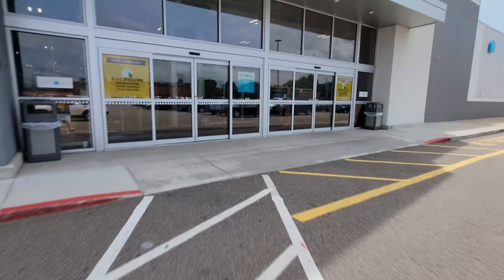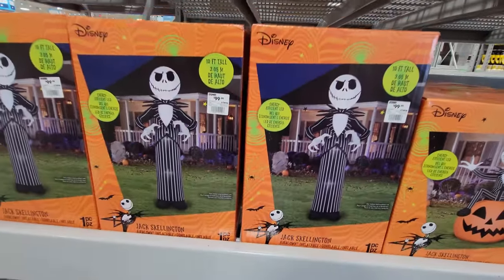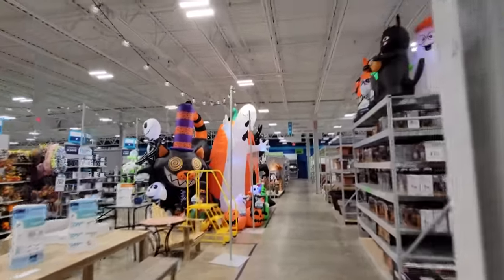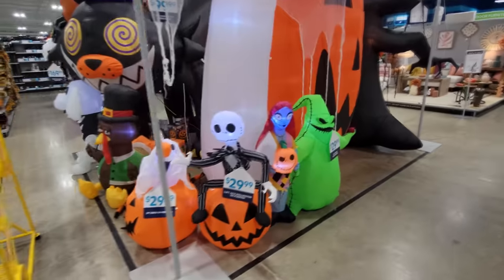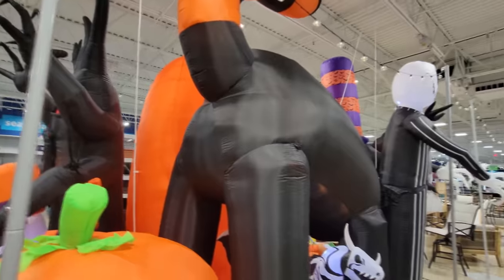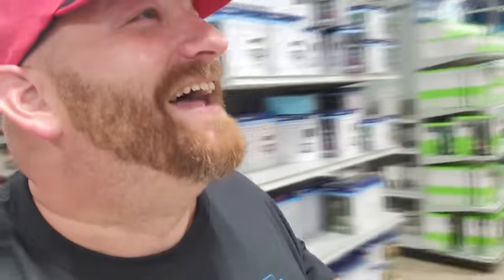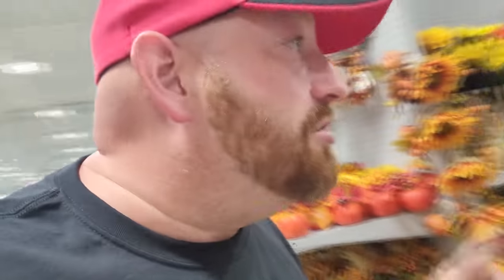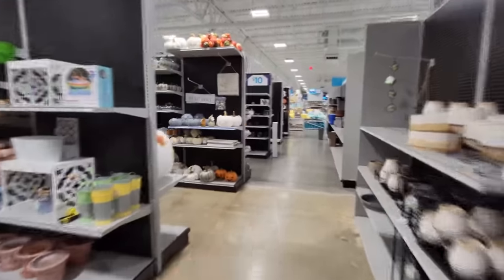HALLOWEEN 2021 HUGE INFLATABLES AT HOME STORE !! Canton Ohio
Mychael Horn     Made By Siem (on YouTube)
Andy Pritchard     xthexjanitorx
Joseph Weaver     Jodie L Turner
Bryan Copeland     Bryan Powell
Holly Scott     Bossladyhoward